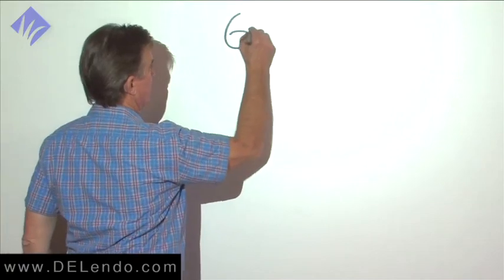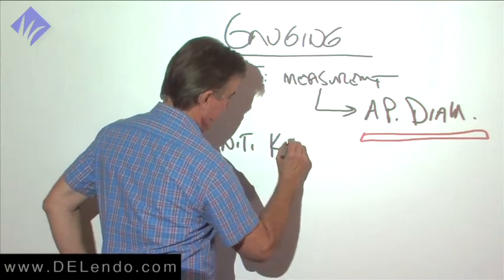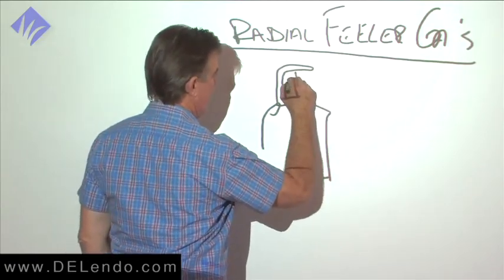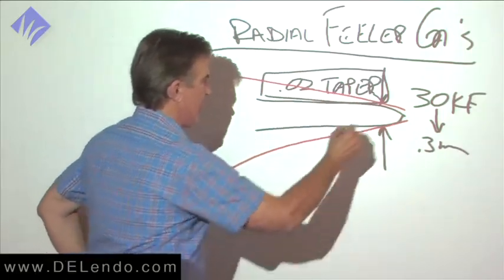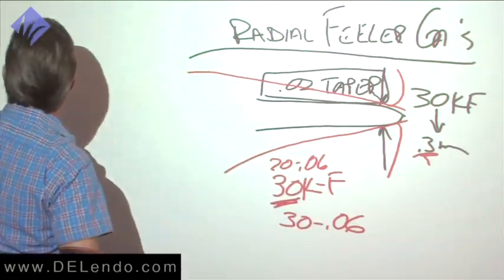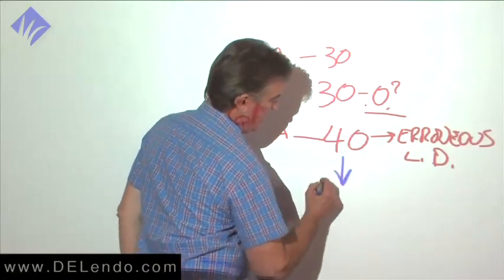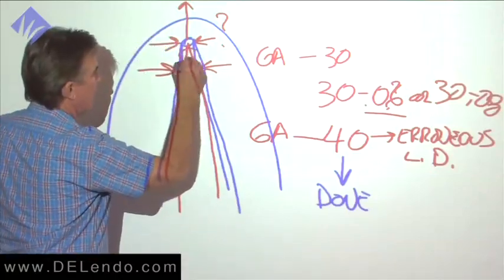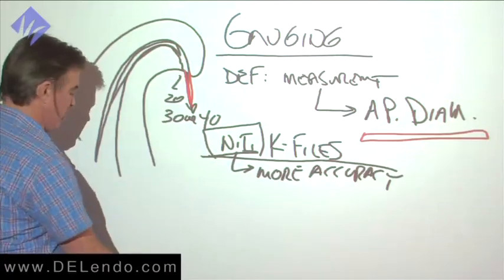Purpose GaugingtheEndsofRootCanals 9 85